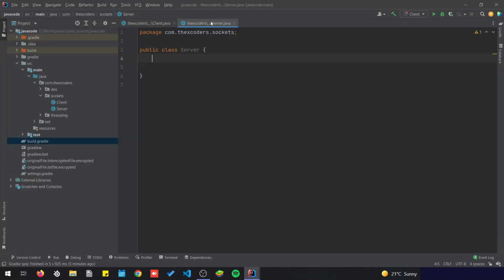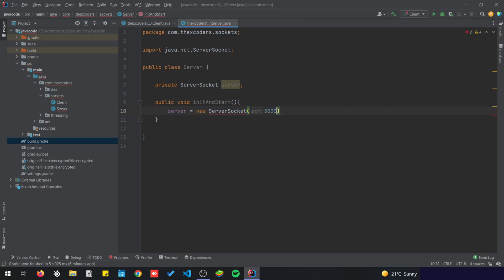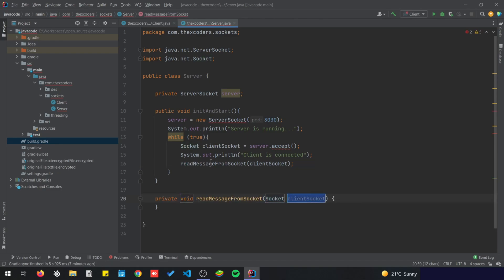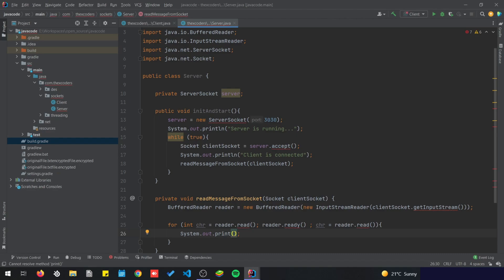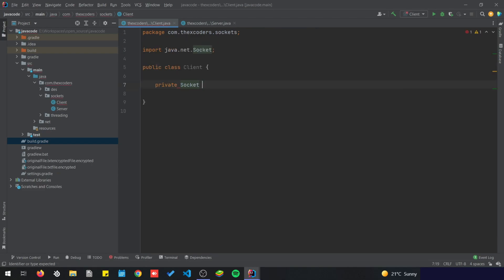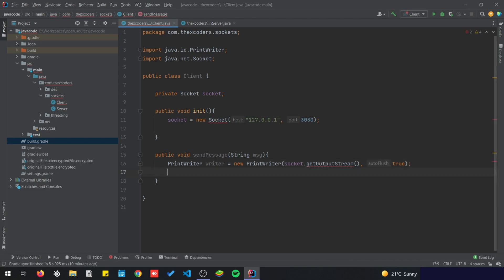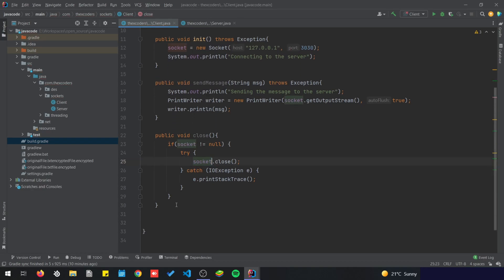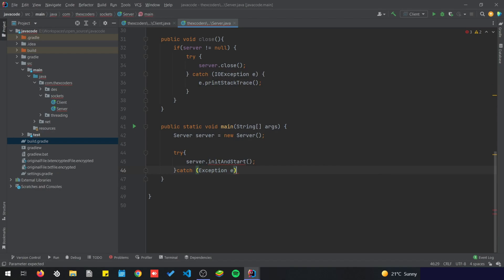Java Sockets Tutorial: Building a Client-Server Message Transfer (Client to Server)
In this Java sockets tutorial, we'll walk you through the process of building a client-server message transfer application where messages are sent from the client to the server. You'll learn how to send messages from the client to the server using socket programming and network communication. We'll cover topics such as error handling, Java programming and provide step-by-step guidance to help you build your own client-server application. Whether you're a beginner or an experienced developer, this tutorial is perfect for anyone looking to expand their knowledge of Java sockets and network programming. So grab your favorite code editor and let's get started!

-- Time --
00:00 Intro
00:15 creating the server socket
01:51 reading data from the client socket
03:17 creating the close method
03:47 creating the Client socket
04:21 creating the send method
05:34 adding the close method
05:46 creating the client main method
06:24 creating the server main method
07:00 running the server and client

-- Keywords --
Java
Socket
Server Socket
Client Socket
PrintWriter
BufferedReader
Java sockets
Client-server message transfer
Client to server
Socket programming
Network communication
Error handling
Java programming
Beginner-friendly
Code tutorial
Online learning
Step-by-step tutorial
Software development
Programming
Computer networking
Network protocols
Network security